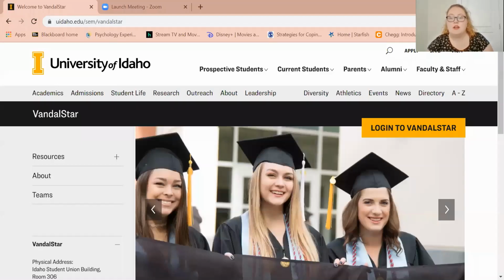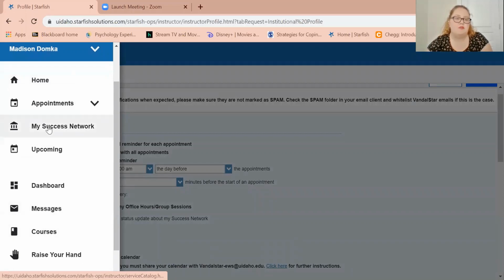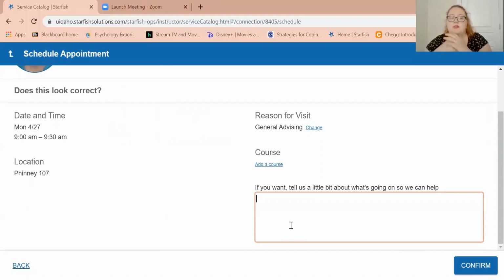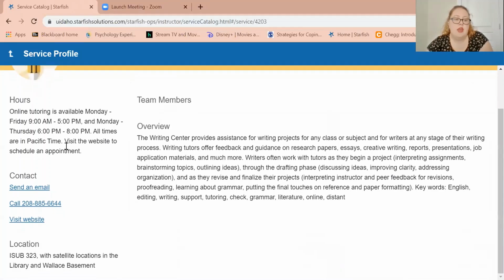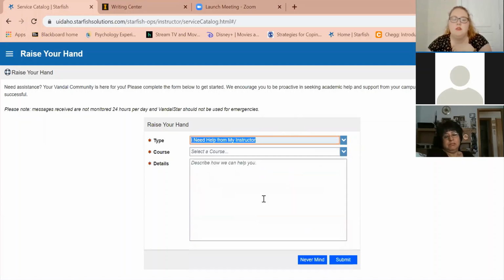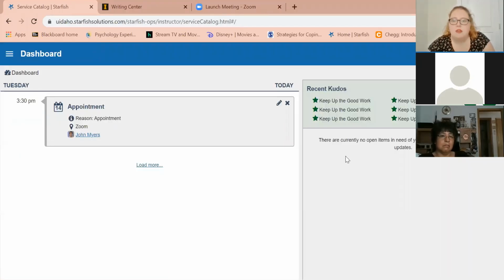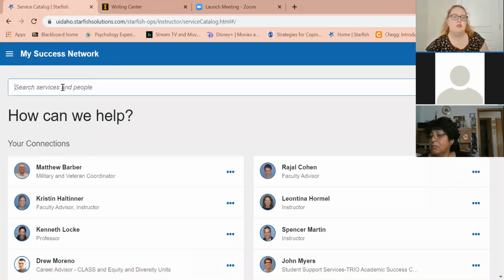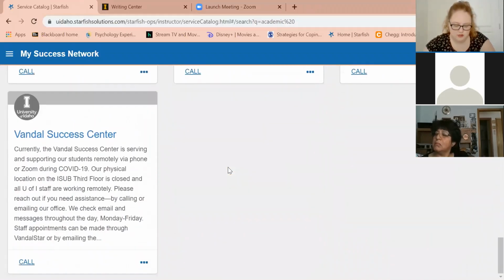Vandal Star Presentation